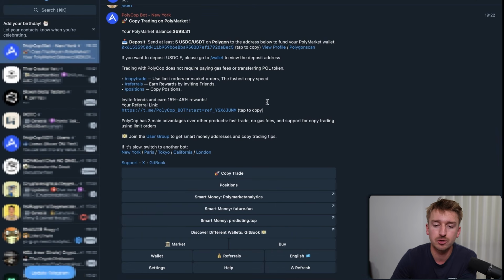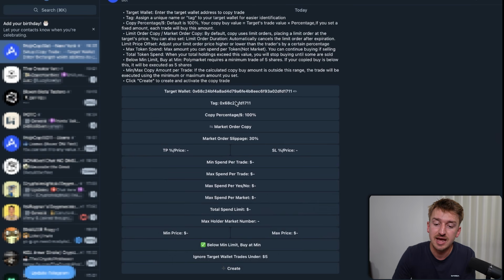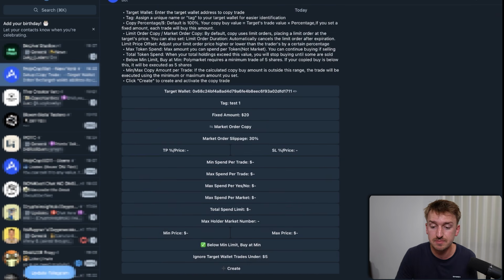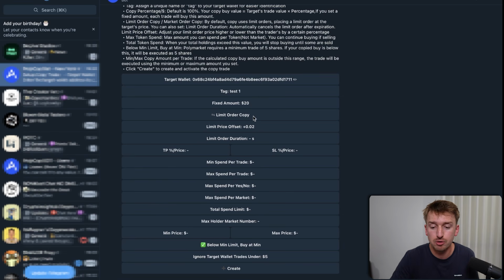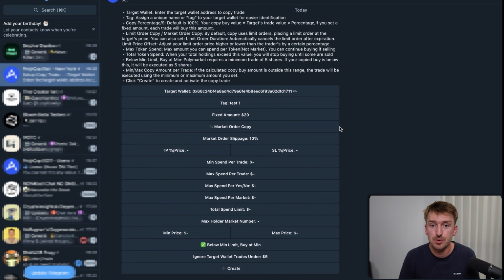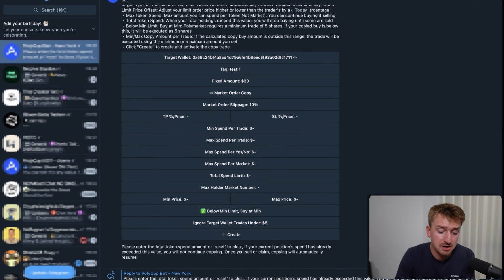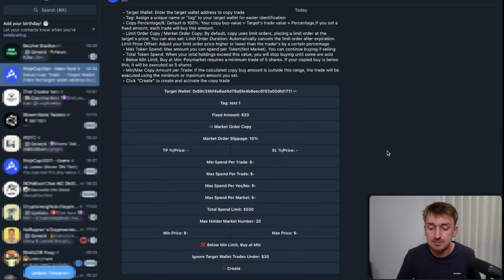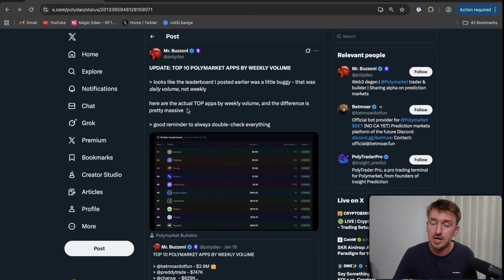Best Copy Trading Bot To Make $500/DAY on Polymarket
Copy trading on Polymarket is exploding right now, and in this video, I’ll show you exactly how to copy top traders automatically using Polycop, the most powerful bot in the prediction market space for copying insiders!

Whether you're brand new to prediction markets or already deep into Polymarket strategies, this step-by-step guide will help you track, copy, and automate profitable traders with zero complexity.